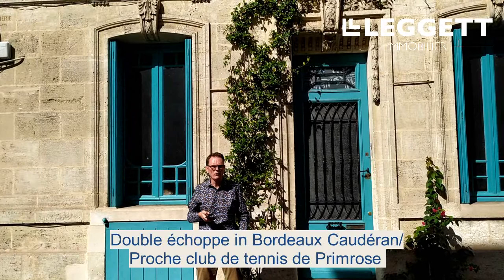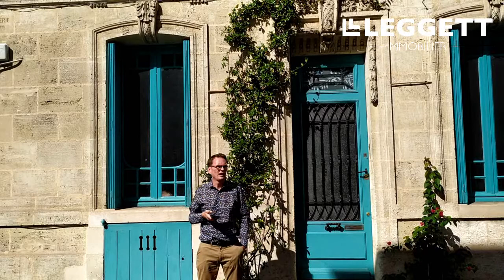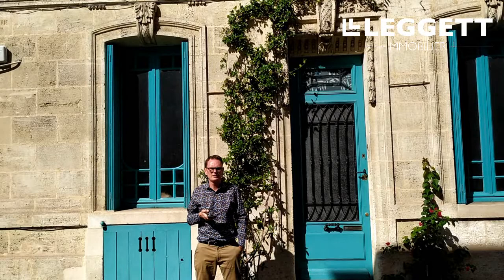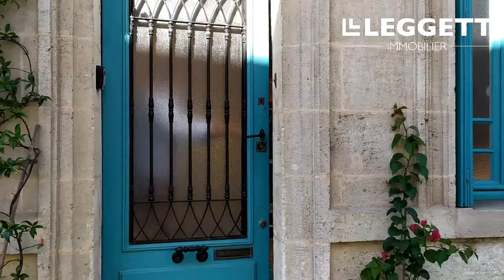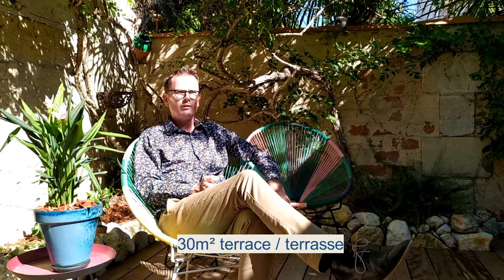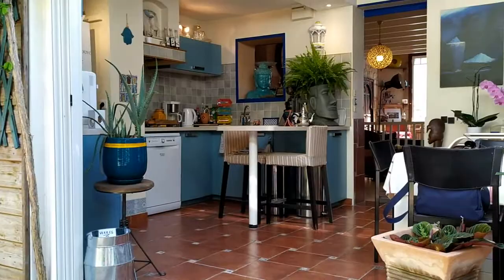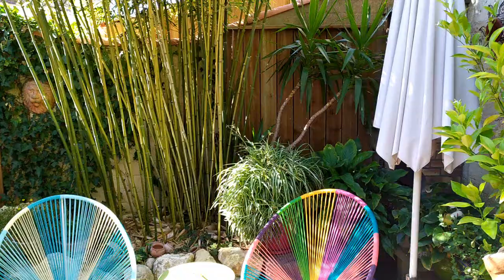Pretty double échoppe in Bordeaux Cauderan close to Primrose Tennis Club.